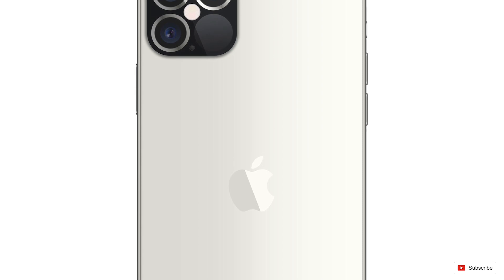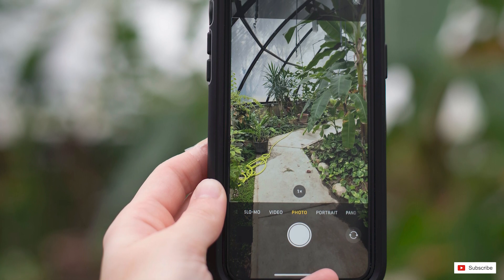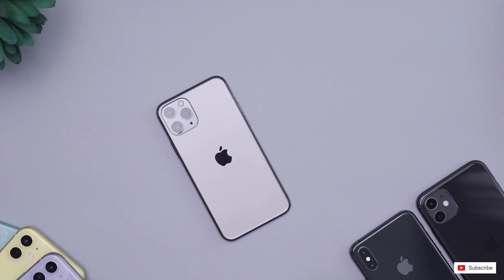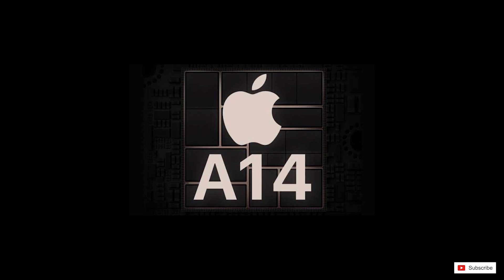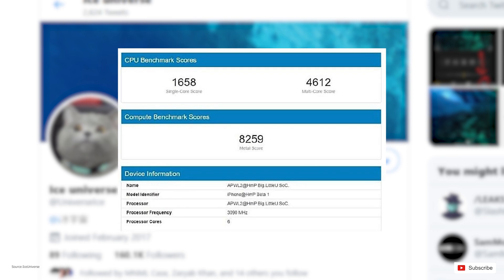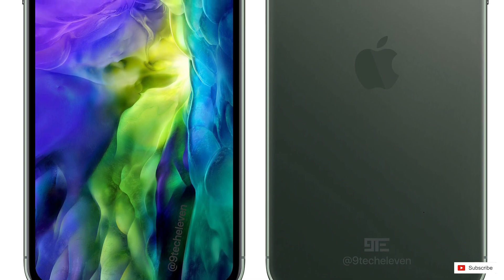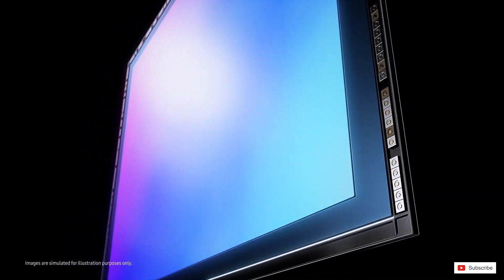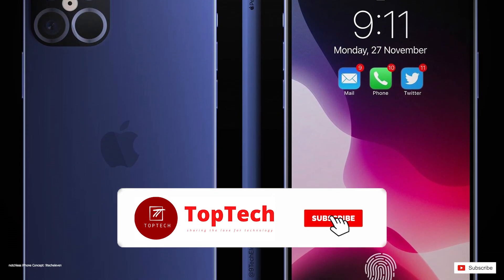iPhone 12 Pro Max | Apple A14 5G |120Hz Display😍🤩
in this video, we talk about the Apple iPhone 12 which is scheduled to launch in September of 2020. The smartphone is supposed to have the Apple A14 Bionic Chip which is the fastest mobile processor in the market. This time around we expect Apple to improve the camera drastically with a higher megapixel main camera and a LiDAR sensor. The phone also has a much-improved display with a 120Hz refresh rate to smooth things up.

Use these Links to Buy Products-